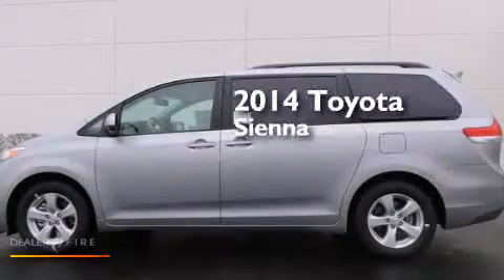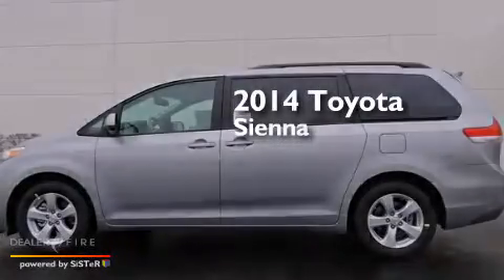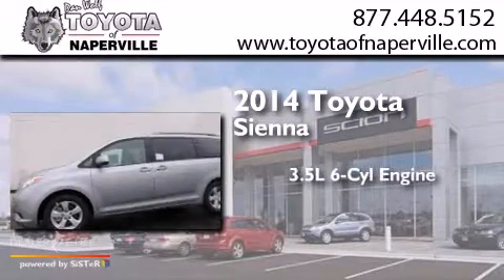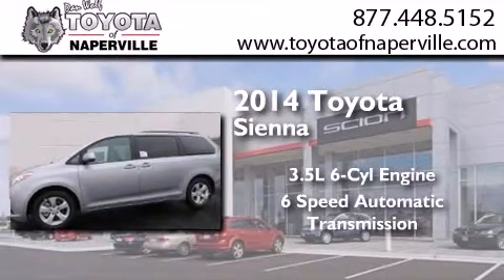2014 Toyota Sienna Napervillle IL